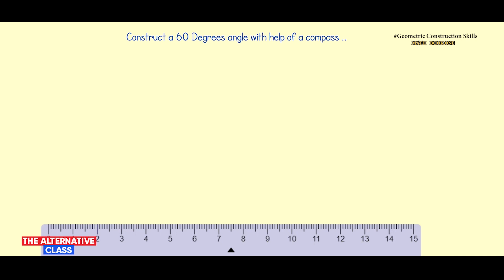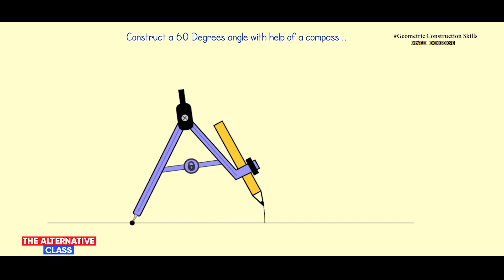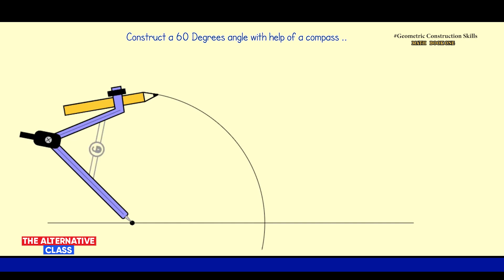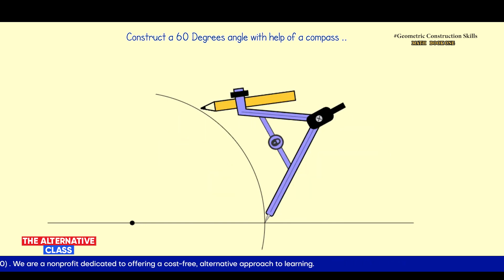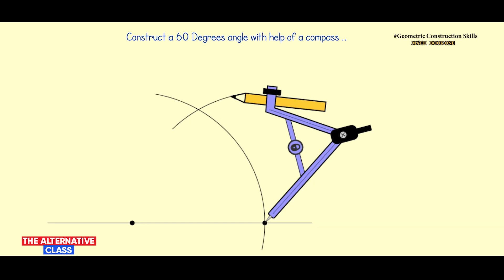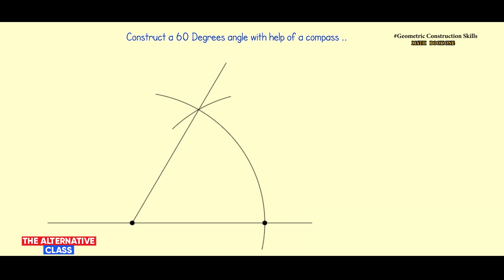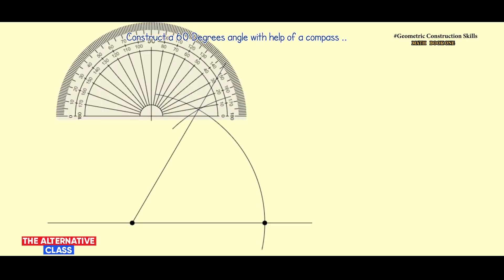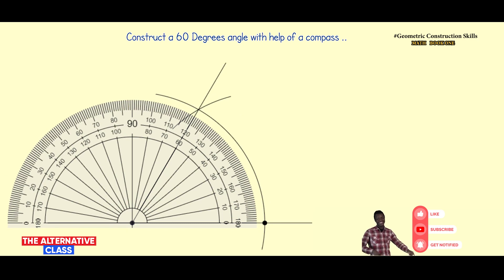How to construct 60 degree angle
In this video, we are thrilled to guide you on mastering how to construct a  60 degree angle. Expand your geometry skills and create precise angles with this step-by-step tutorial. Expand your geometry skills and create precise angles with this step-by-step tutorial. Whether you're a student studying geometry or simply interested in honing your math abilities, we've got you covered @alternativeclassug

Timecodes
Intro: 00:00
Drawing Baseline: 00:10
Drawing the first arc: 00:21
Drawing the second arc: 01:00
Joining the two arcs: 01:12
Proving it is 60 degrees: 01:24